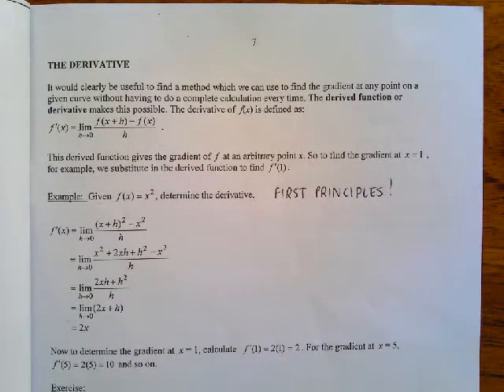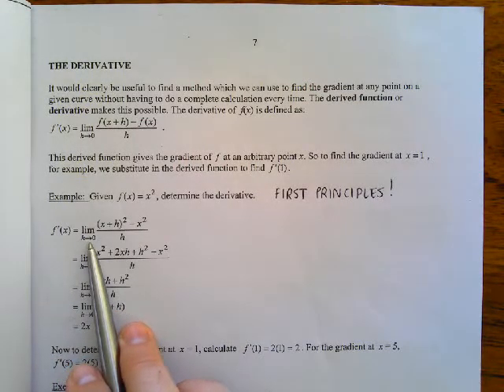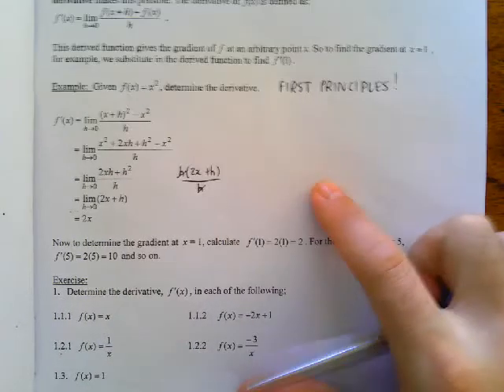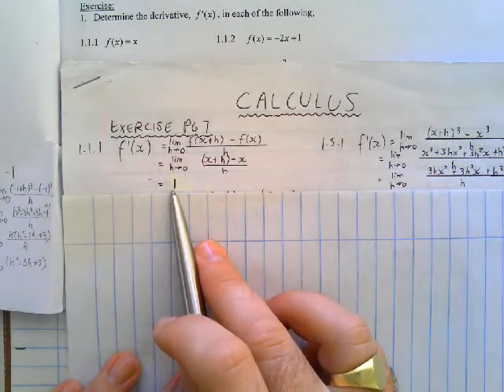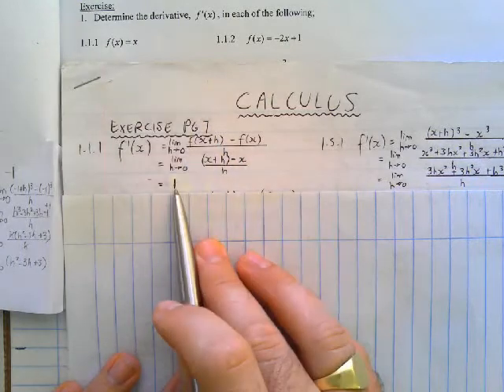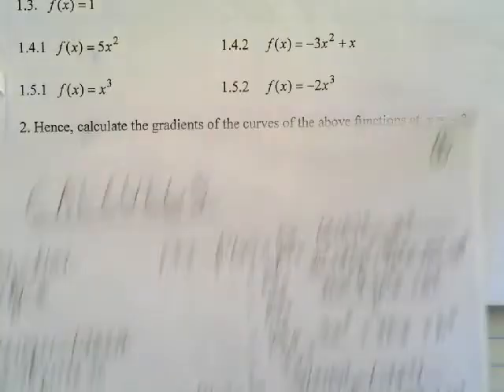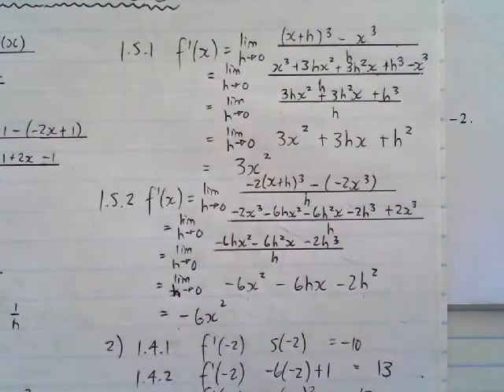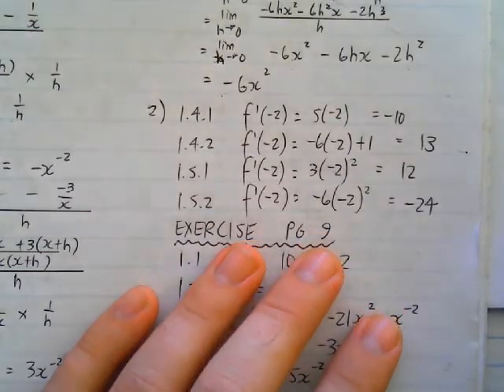Grade 12 2 The First Derivative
Finding the first derivative using first principles. You can then substitute in an x value to find the gradient of the tangent to the curve at a particular point.